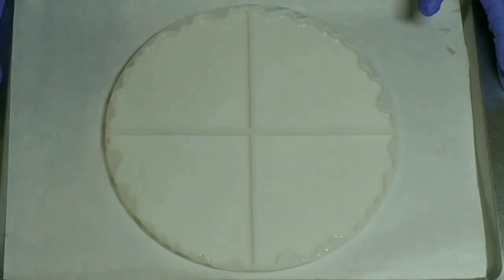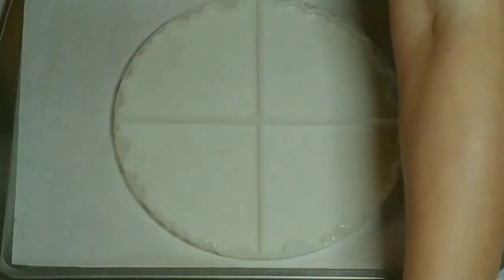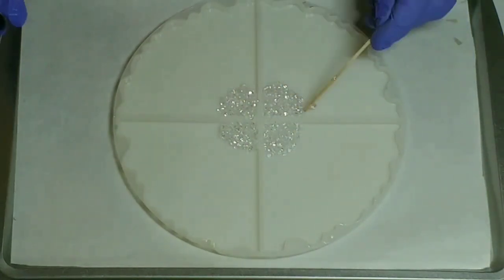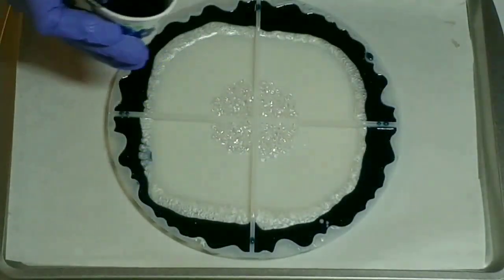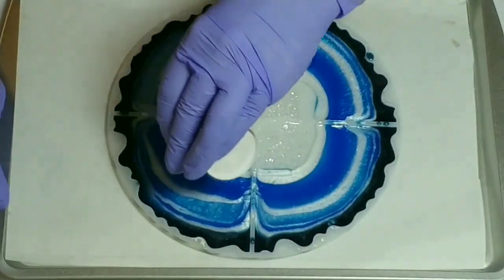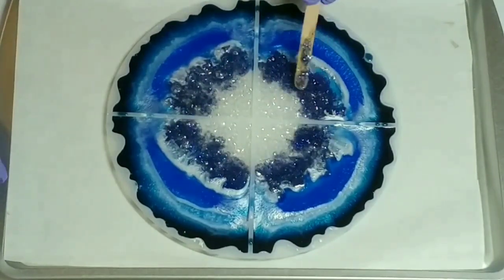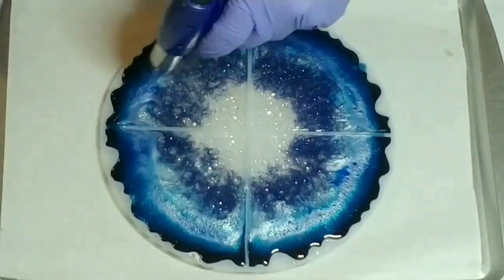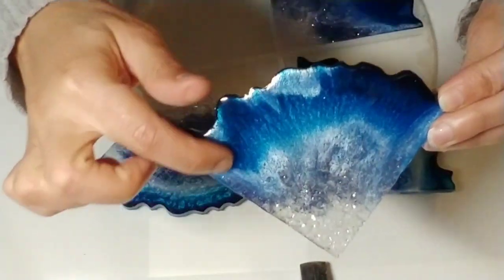#34 - Resin Coasters - Sapphire Dream 💎 (Full Tutorial)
Happy Friyay everyone!
In these video you will see how I made these gorgeous coasters "Sapphire Dream"

Products bought and used:

White Pearl mica from Krystal Resin
Ignition Dust by @just4youonlineuk

USA
Coaster mold
Silicone Cups
Silicone Stir Sticks
Amsterdam Acrylic Paint - Prussian Blue
Testors Enamel Paint
Craftsmart Paint Pens
Tinsel Glitter variety pack
Acrylic diamonds

CANADA
Coaster mold
Silicone Cups
Silicone Stir sticks
Testors Enamel Paint
Paint Pen Silver
Tinsel/chunky glitter variety pack
Acrylic Diamonds

Don't have Amazon Prime!? What are you waiting for?

Give the gift of Amazon Prime to a loved one!

I receive a very small commission from your purchases, if you use my links, and I appreciate that very much, as it helps me to purchase my own supplies to continue to share my videos with you!

My videos show you how I make my resin art and the materials I use.  I am not saying that you need to do it my way but only that this is the way I create my art.

please follow all safety instructions of the manufacturers.  I can not be held responsible. Thank you.